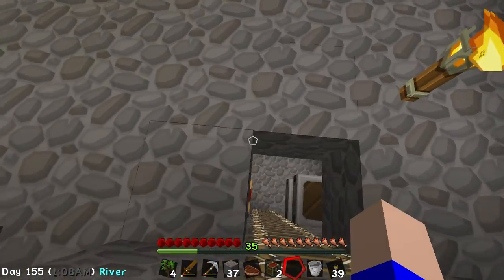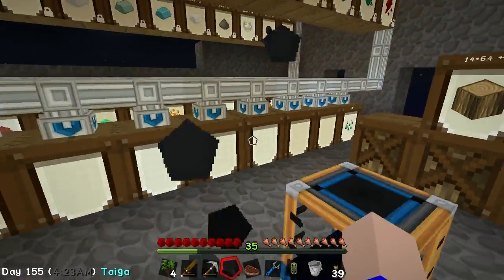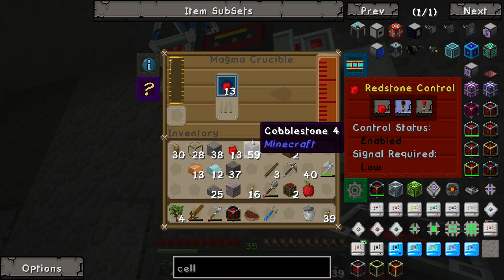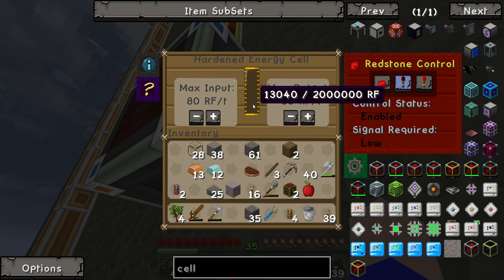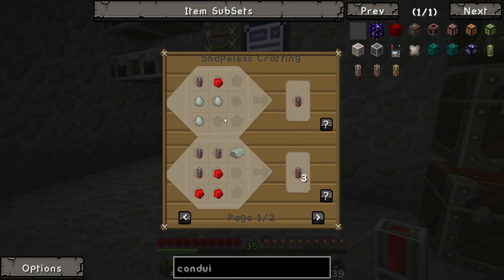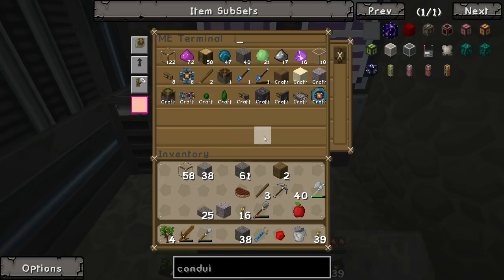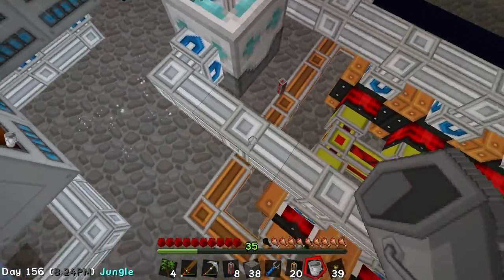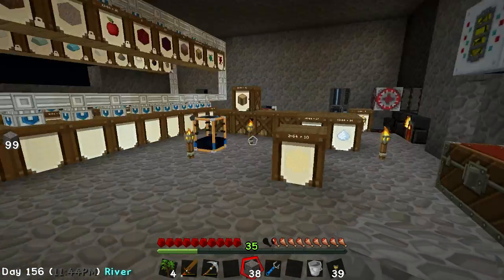Minecraft - Sky Factory - Part 52 - More power re-works